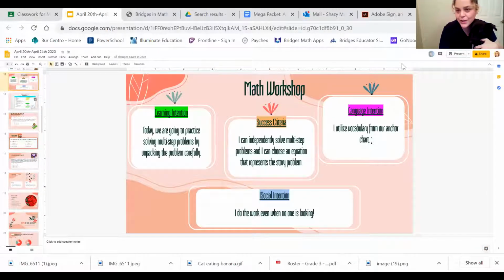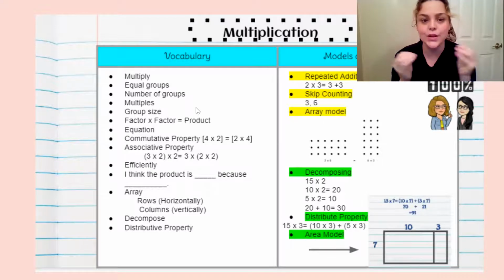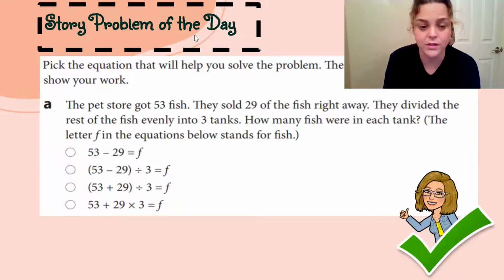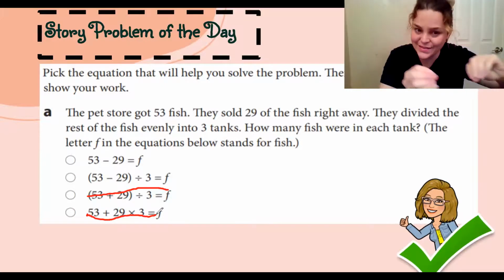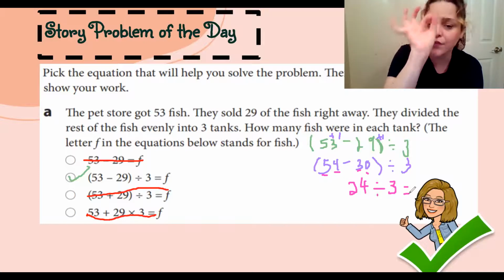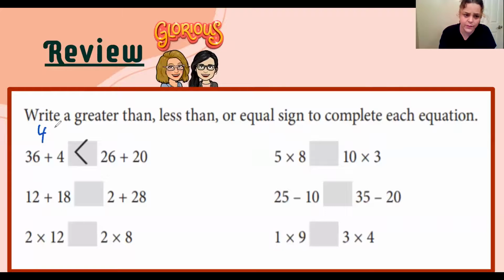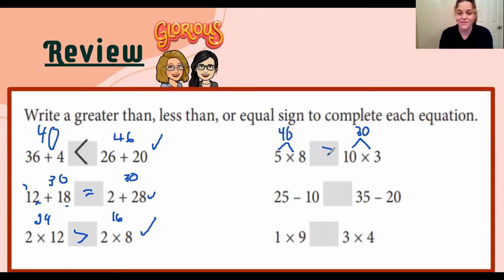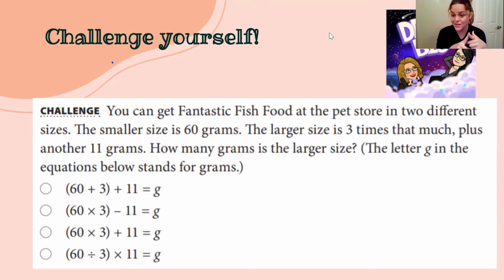April 22nd Reviewing Multi step problems